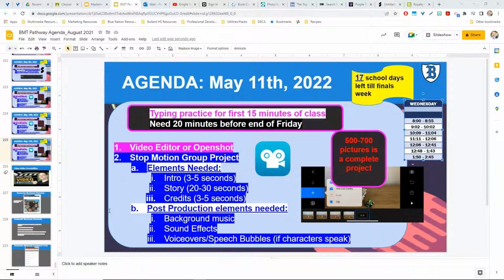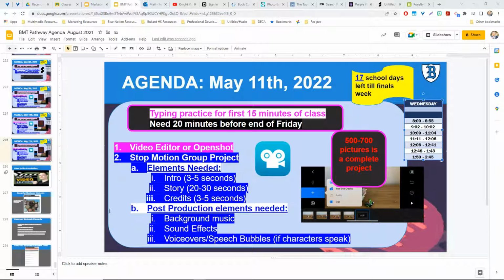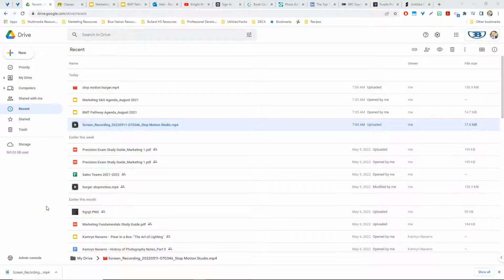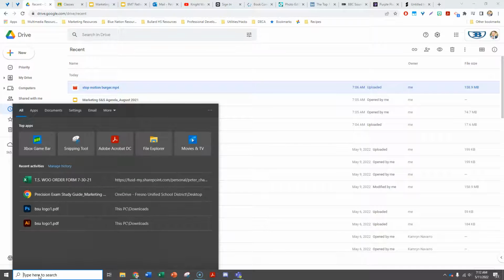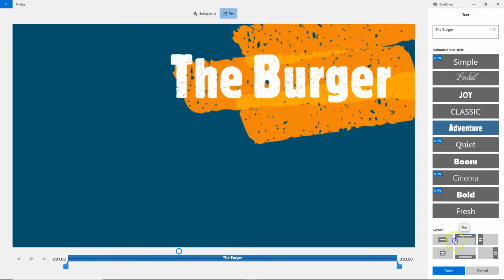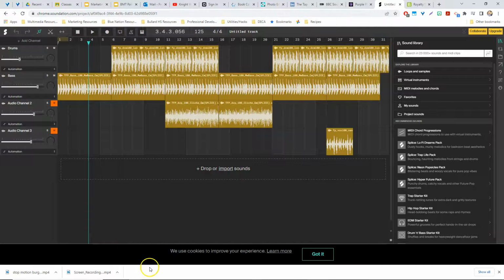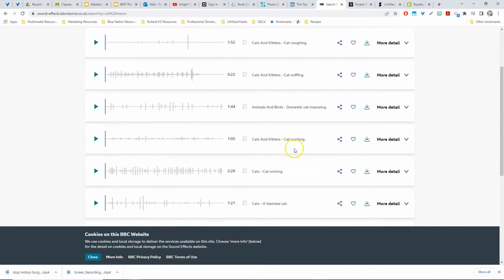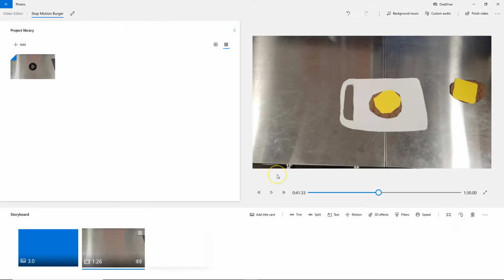How to put Stop Motion Project together